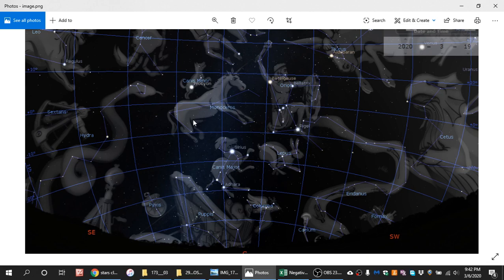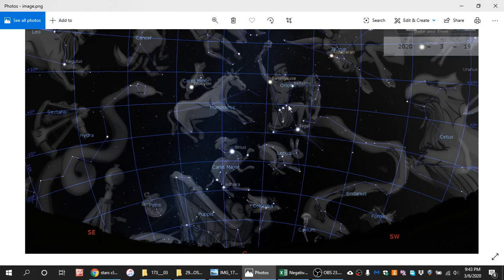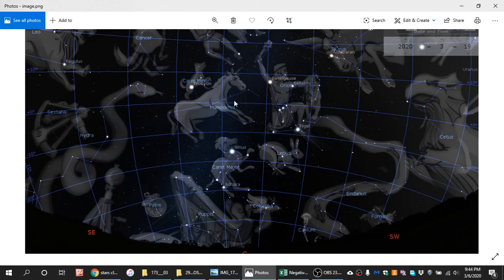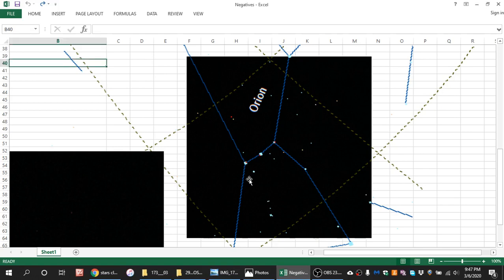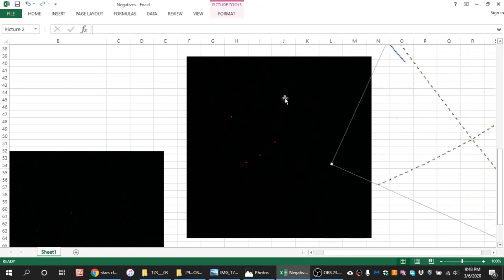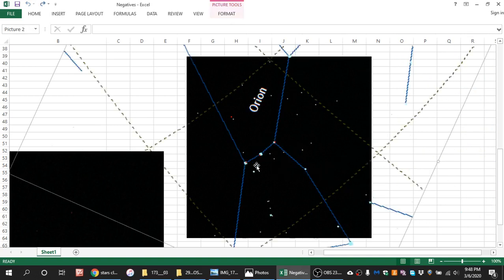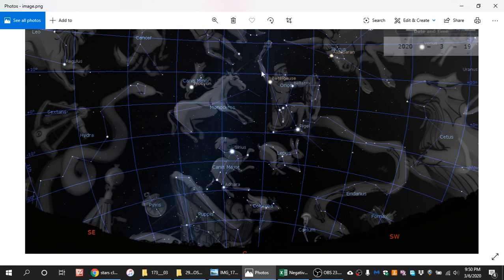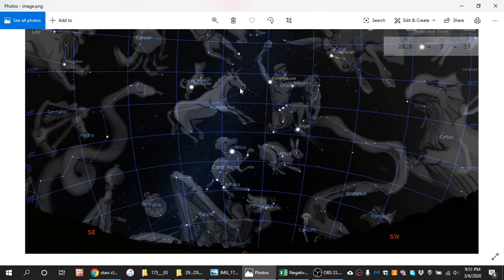When is the Spring Equinox? (Exciting New Method of Confirmation!!), Part 1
Compare the position of the sun directly to the position of the celestial equator!!